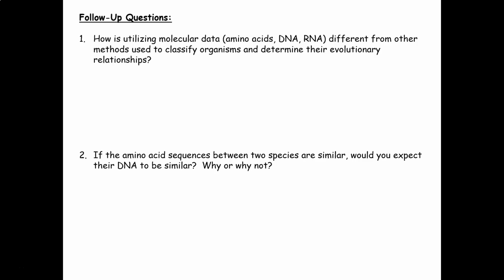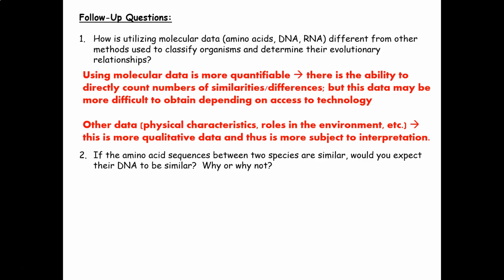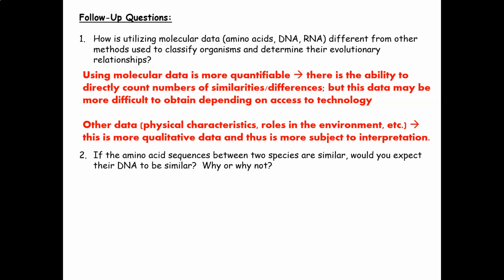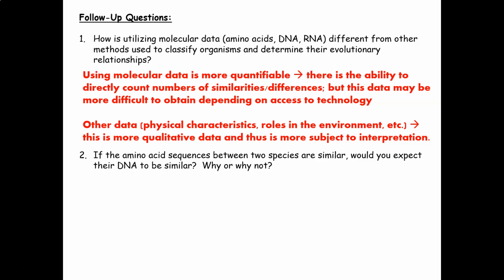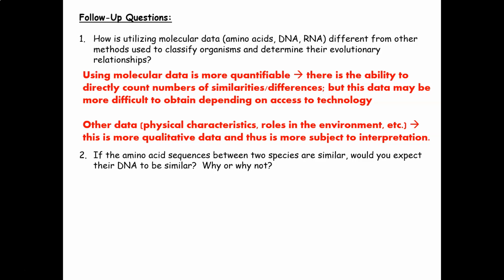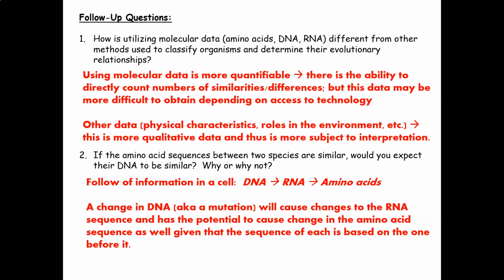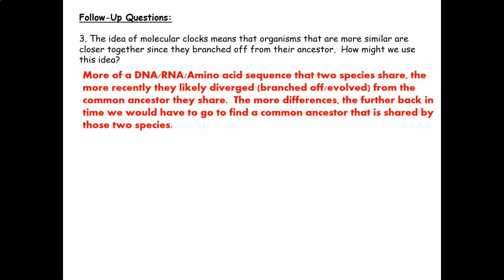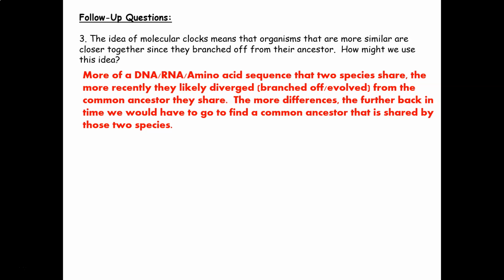Cladogram Practice Problems Part 6_PS/Honors